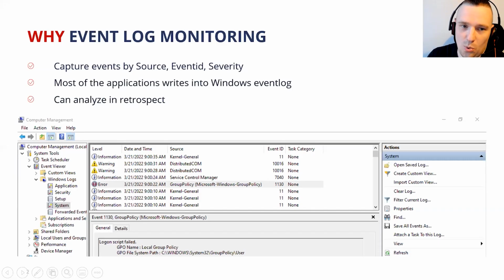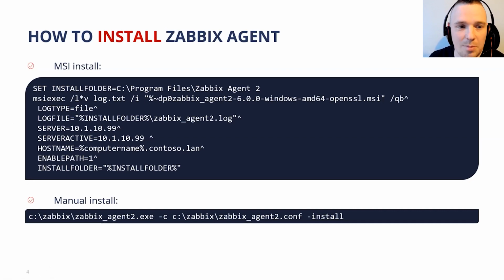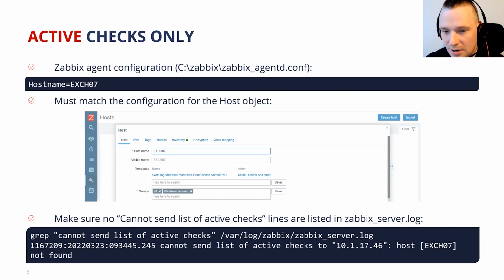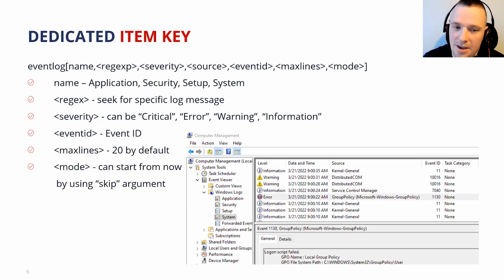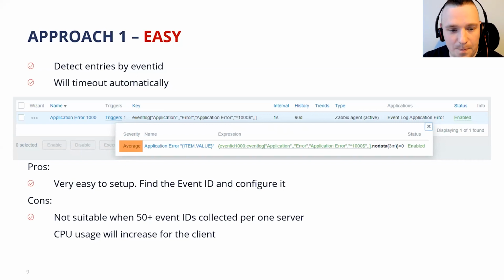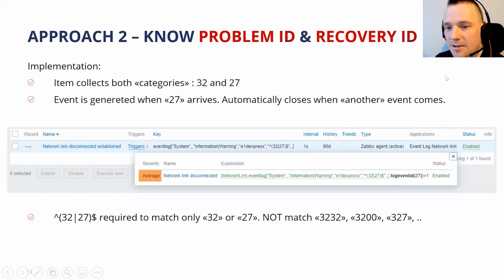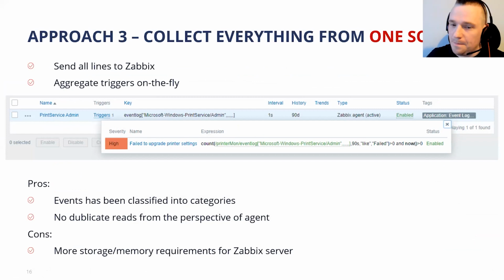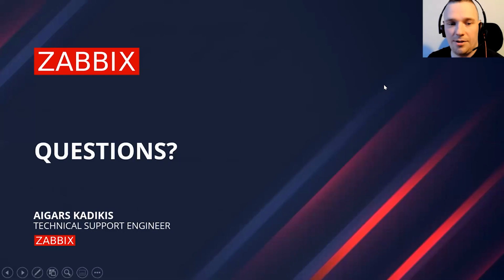Zabbix: Eventlog monitoring by Aigars Kadikis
Eventlog can be an extremely valuable source of information in Windows environments. Learn how to utilize Zabbix to monitor Windows Eventlog entries and filter them for the necessary information.

Explore other presentations from Zabbix Meetup Online'22 - Monitoring Windows environments with Zabbix